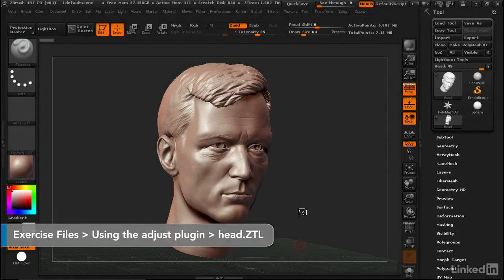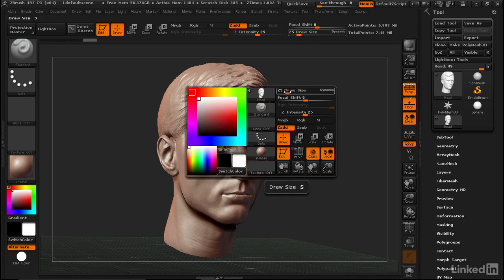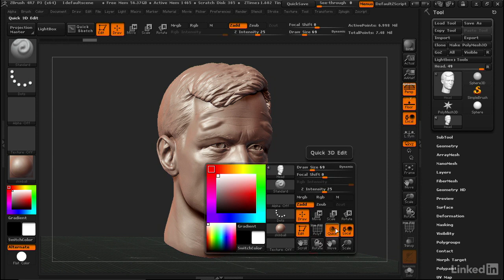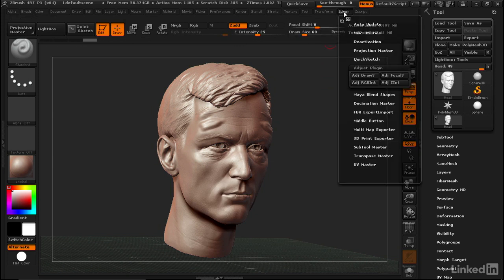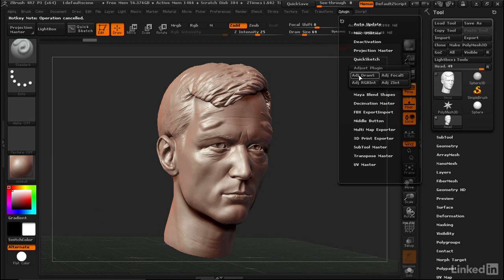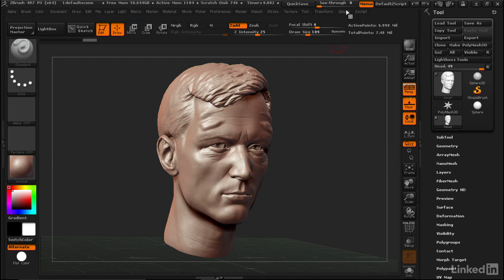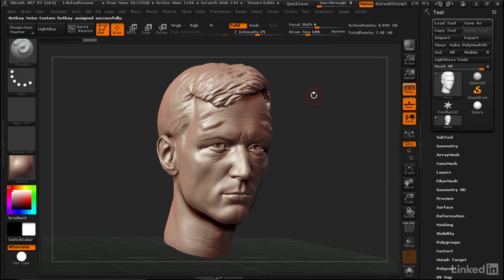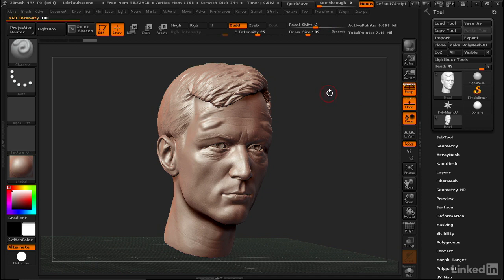066 Using the adjust plugin